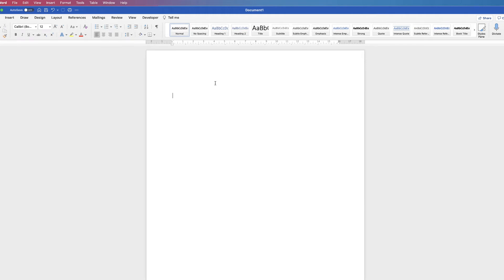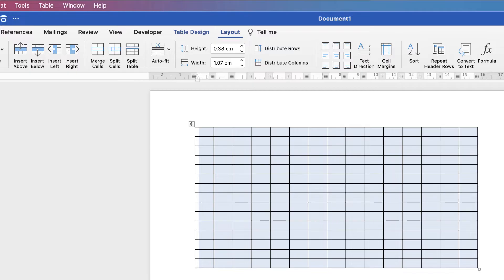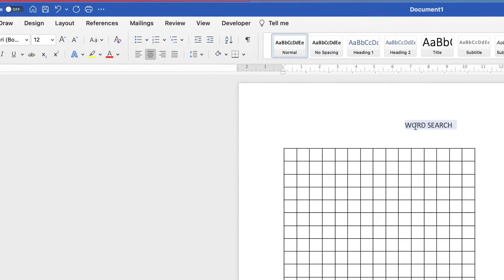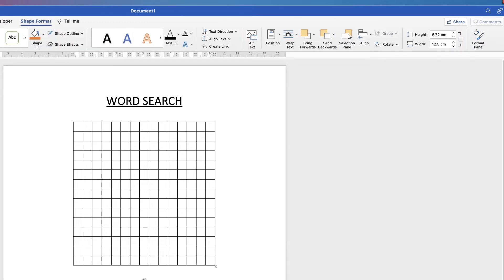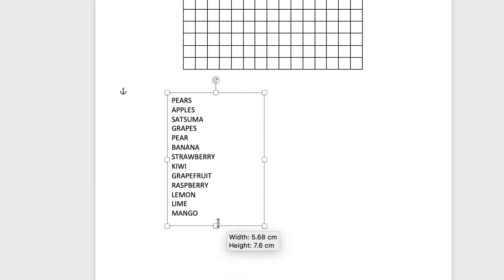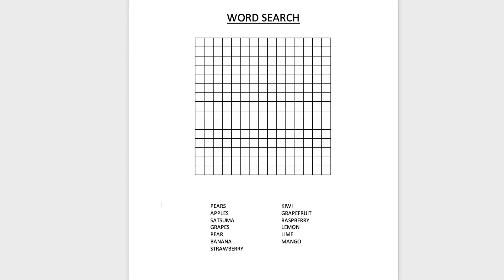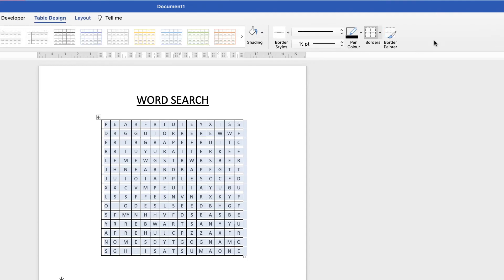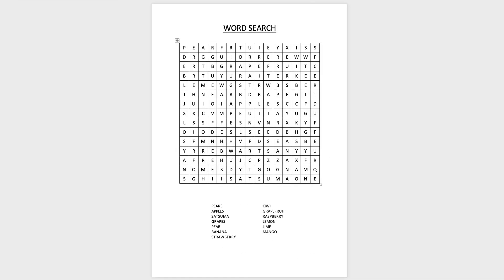How to Make a Word Search in MS Word | Microsoft Word Tutorials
An easy tutorial demonstrating how to make a word search in word.  A simple technique which can be fully customised to fit as many words as you like, change the colour and borders of the layout and add the words at the bottom of the page.  Make a word search for a quiz, magazine, homework or school project.  You could even make one as a birthday or anniversary gift with all the words which remind you of your family or friend.